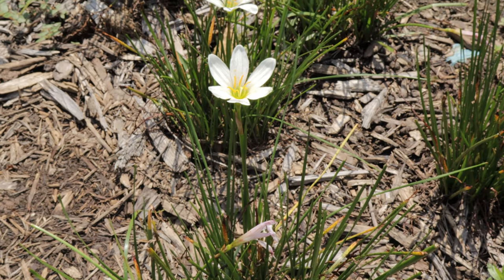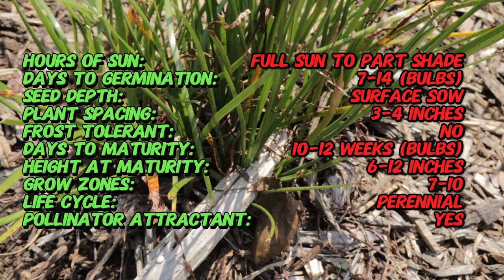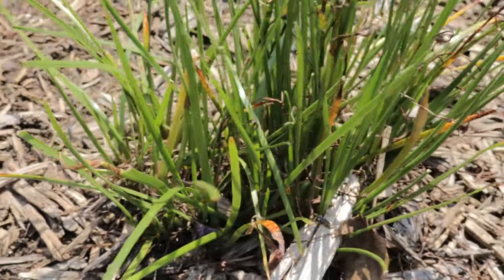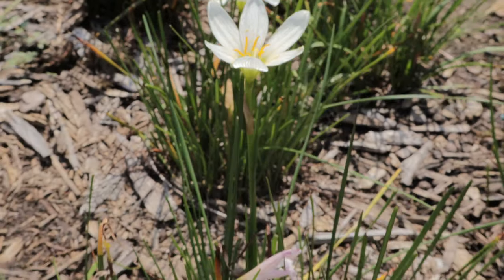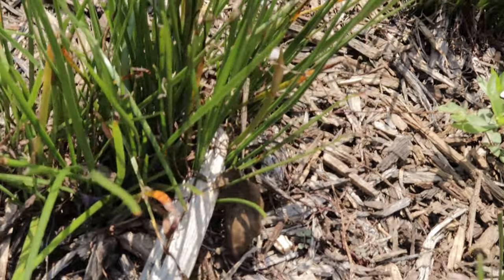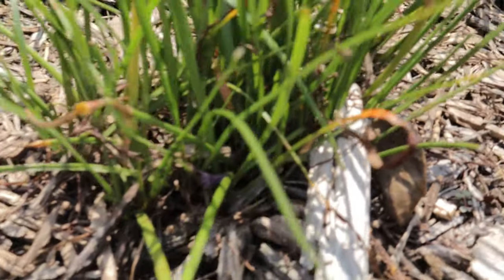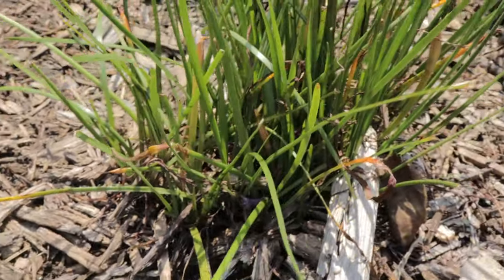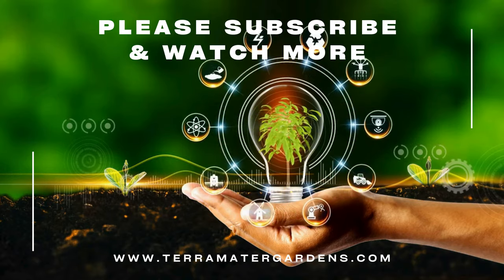🌸 RAIN LILY: Growing Tips and Care Guide 🌿 (ZEPHYRANTHES CANDIDA)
Discover the delicate beauty and unique features of the Rain Lily, a charming plant that brings a burst of color after the rain. In this informative video, learn about the distinctive characteristics, growing conditions, and care tips for this beautiful flower. Ideal for gardeners and flower enthusiasts, this guide provides everything you need to know to grow and enjoy Rain Lilies in your garden. Enhance your gardening skills and knowledge with this quick and insightful guide! (Zephyranthes candida)

Latin name: Zephranthes candida
Common name: Rain Lily, White Zephyr Lily
Type: Perennial bulb
Sun Exposure: Full sun to partial shade
Days to Germination: Typically grown from bulbs, not seeds; bulbs sprout in 1-2 weeks
Seed Depth: If grown from seeds, sow on the soil surface or lightly cover with soil
Frost tolerant: Not frost-tolerant; hardy in USDA zones 7-10
Days to Maturity: Bulbs mature and bloom in late summer to early fall, usually 10-12 weeks after planting
Life Cycle: Perennial
Pollinator Attractant: Attracts bees and other pollinators
Soil Requirements: Well-draining, loamy or sandy soil; tolerates poor soils
Watering: Regular watering; prefers moist but well-drained soil
Mature Size: 6-12 inches (15-30 cm) tall and wide
Spacing: Plant bulbs 3-4 inches (8-10 cm) apart
Bloom Time: Late summer to early fall, typically blooming after rainfall
Flower Color: White, occasionally tinged with pink
Foliage: Grass-like, narrow green leaves
Flavor: Not applicable (toxic if ingested)
Uses: Ornamental plant in gardens, borders, rock gardens, and containers
Special Features: Blooms after rain; drought-tolerant once established; low-maintenance plant
Note: Zephranthes candida, or Rain Lily, is well-known for its habit of blooming after rain showers, often with multiple flowers appearing at once. The white, crocus-like flowers and grass-like foliage make it a popular choice for borders and rock gardens. While it is drought-tolerant once established, regular watering will encourage better blooming. It's important to note that Rain Lily bulbs and plant parts are toxic if ingested, so care should be taken if pets or children are nearby.